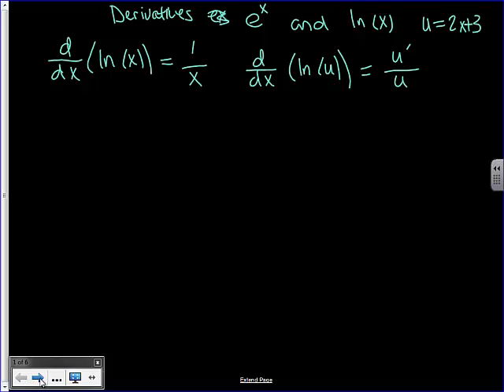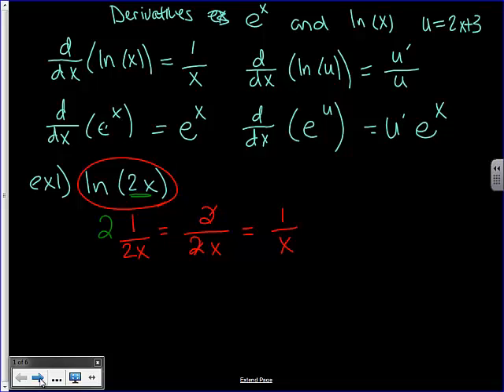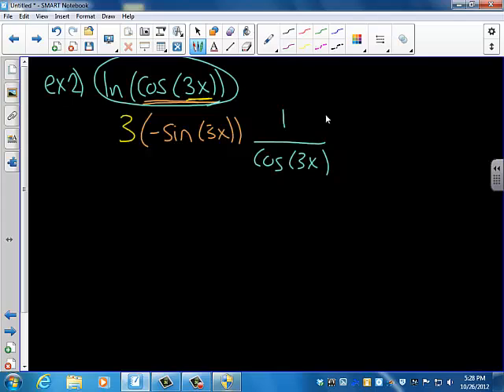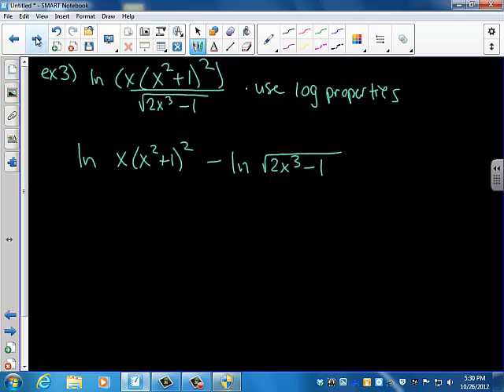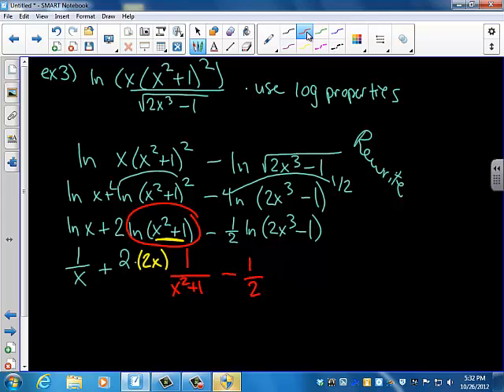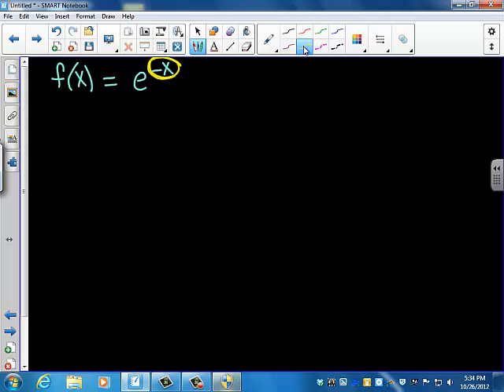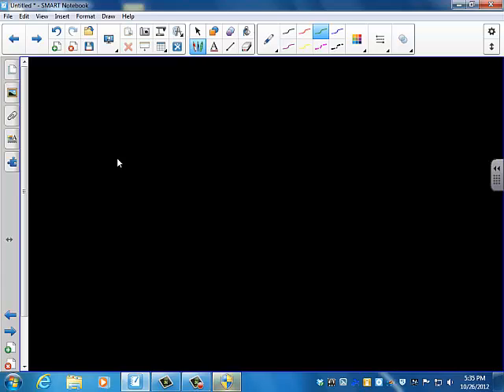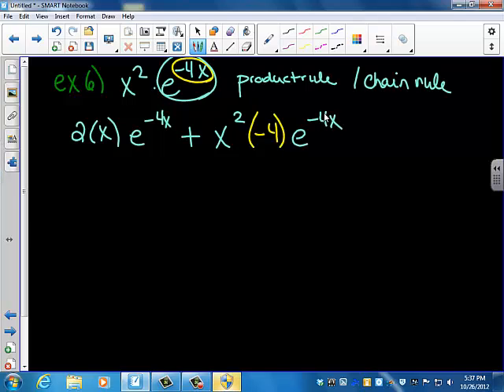deriv ln and e